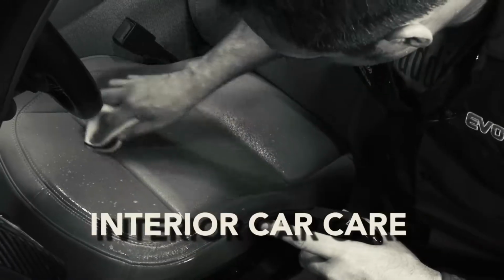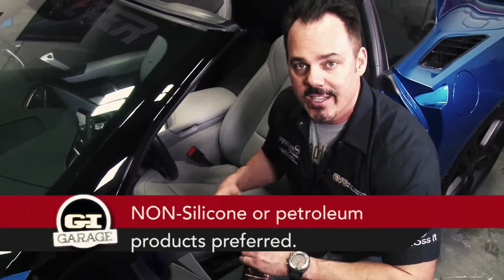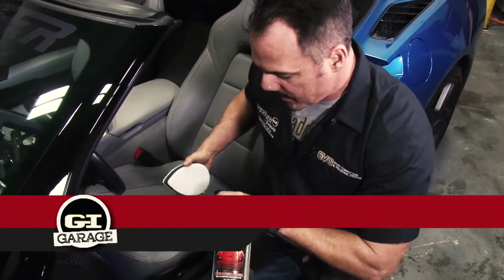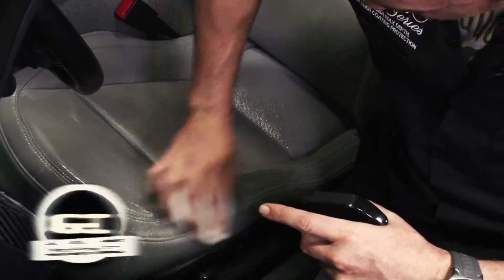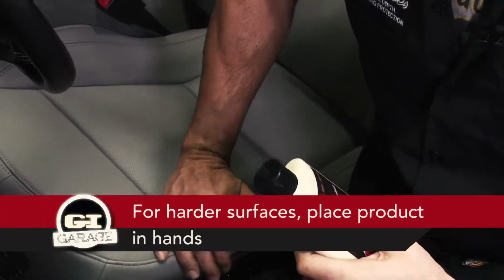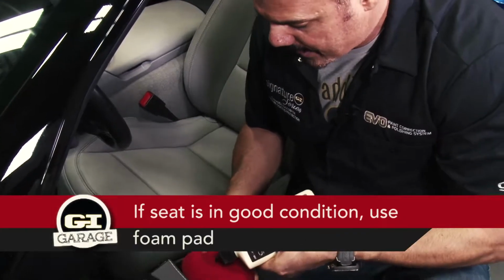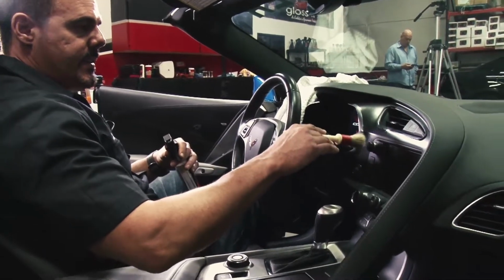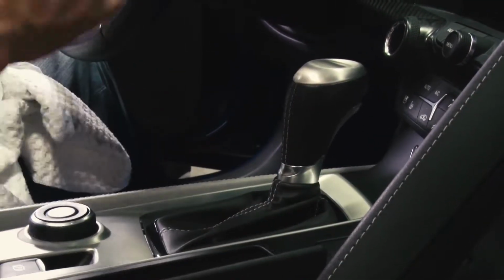Interior Car Care - Gloss It Garage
This week on Gloss It Garage, we discuss the proper methods , tips and tricks in keeping the inside of your vehicle looking crisp and clean this winter/spring.